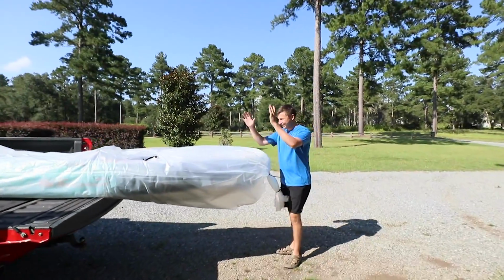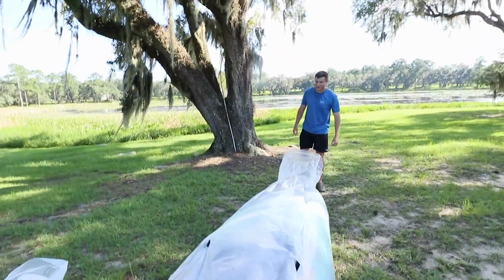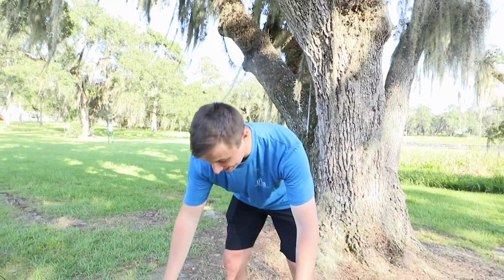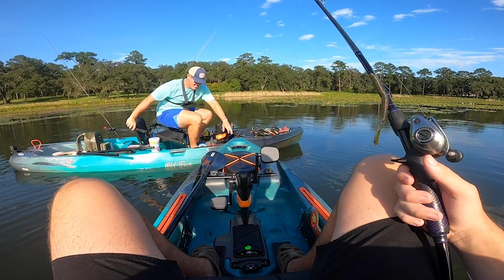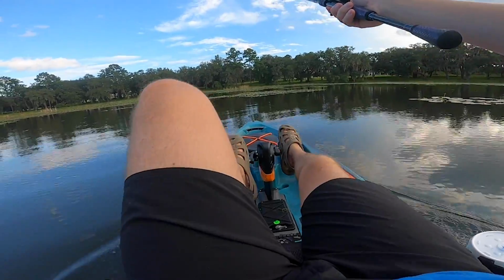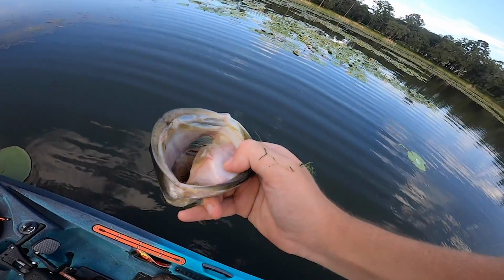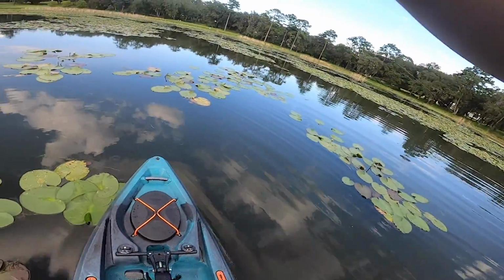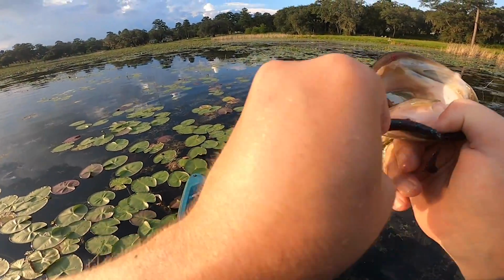Unboxing My First $2,500 Fishing Kayak (INSANE!)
Unboxing my first $2,500 fishing kayak. This Old Town Kayak is insane and I can't  wait to catch big fish in it kayak fishing!